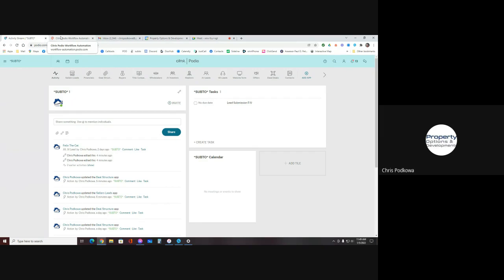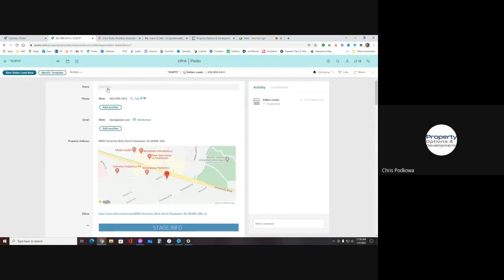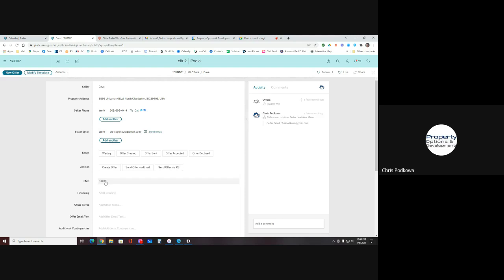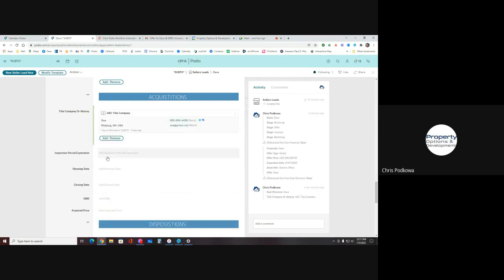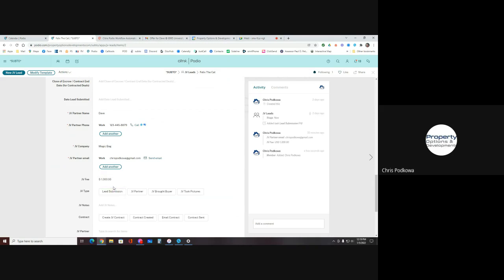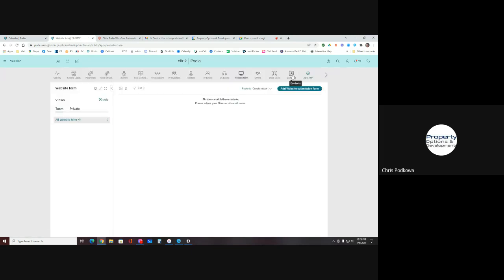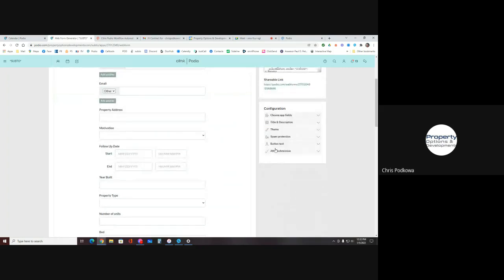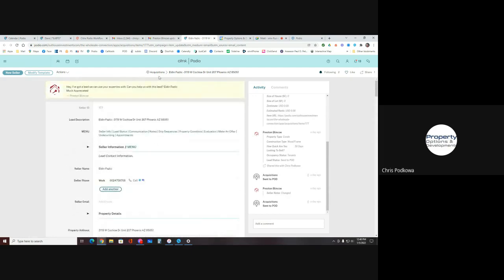Full Podio walk through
This is a Walk through of my custom built podio that I created and use daily.
This is a complete start to finish with automations and them working. The automations that I have built in here save right about 2hrs per lead. Thats a lot of time to save or waste.

This walks through from when a lead is submitted by the VA and when JV leads are submitted. This shows the whole process.

I do actually build this out and do other integrations into podio.